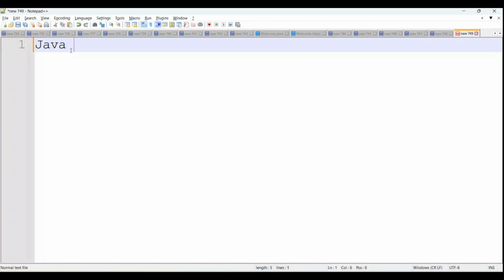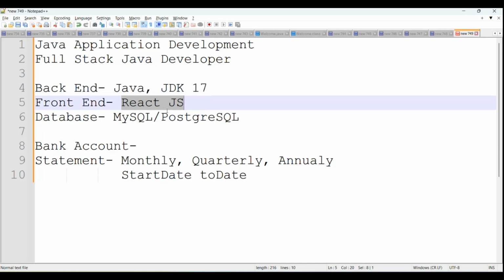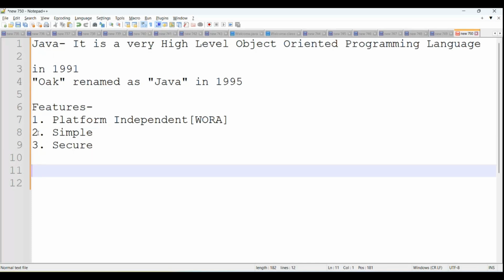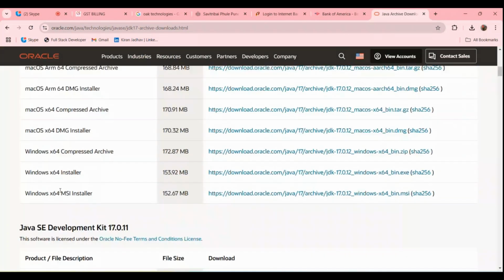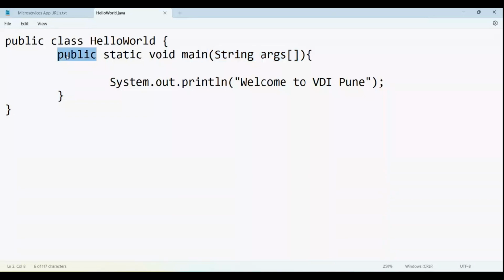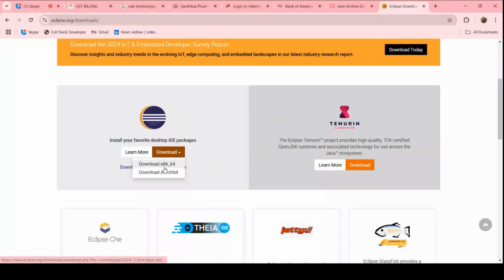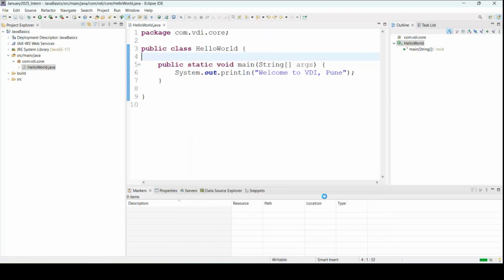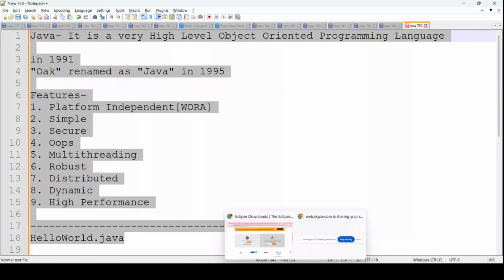Install ECLIPSE on Windows 11 for Java Programming Beginners!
Learn how to install Eclipse on Windows 11 for Java programming in this step-by-step tutorial perfect for beginners! In this video, we will walk you through the entire process of downloading and installing Eclipse on your Windows 11 system, so you can start coding in Java right away. Whether you're a student or a professional, this video will help you get started with Eclipse and Java programming. So, let's get started and set up your development environment!

Java- It is a very High Level Object Oriented Programming Language in 1991
"Oak" renamed as "Java" in 1995Features-
1. Platform Independent[WORA]
2. Simple
3. Secure
4. Oops
5. Multithreading
6. Robust
7. Distributed
8. Dynamic
9. High Performance HelloWorld.java